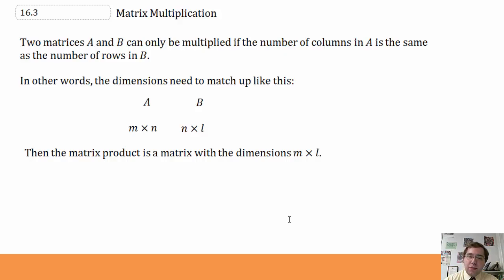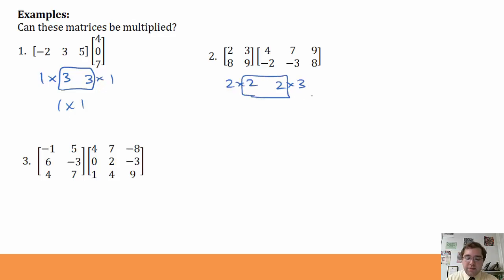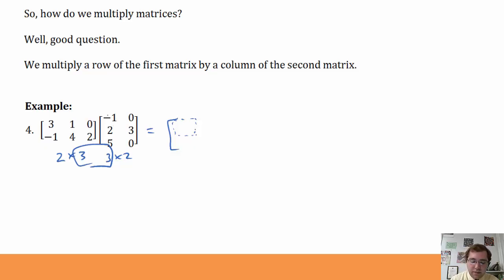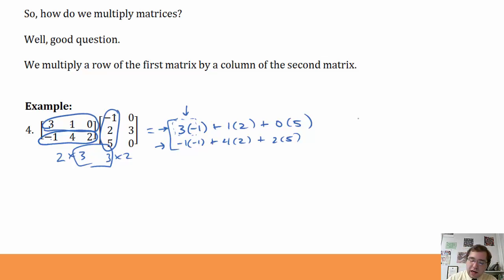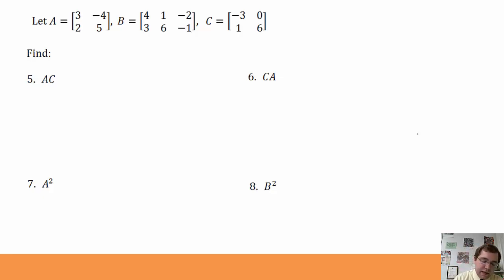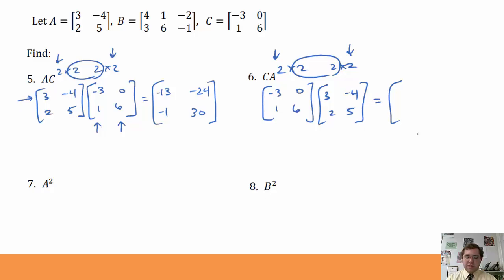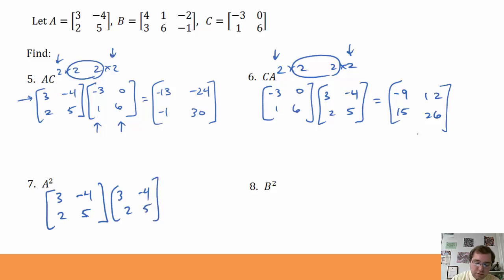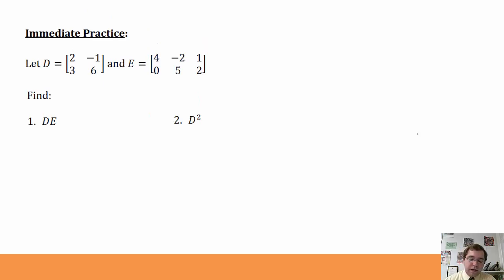ALG350 16-3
Section 16.3: Matrix Multiplication